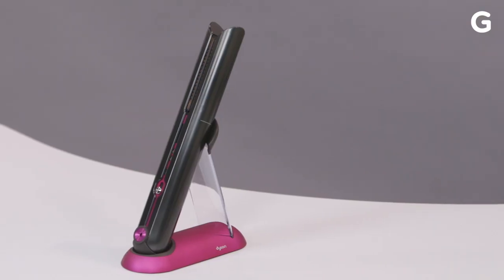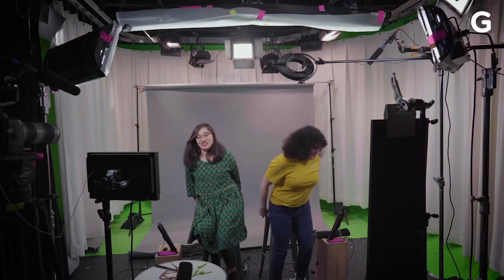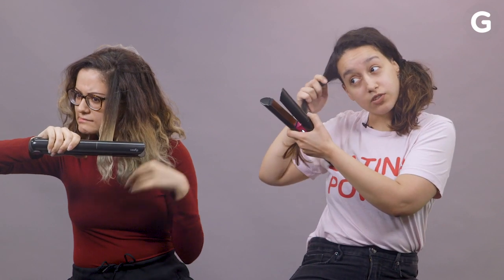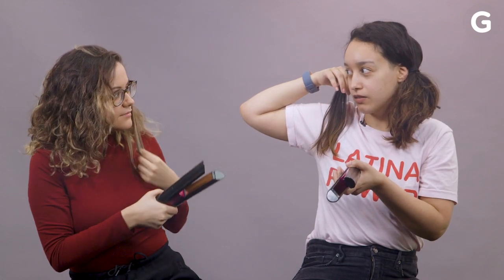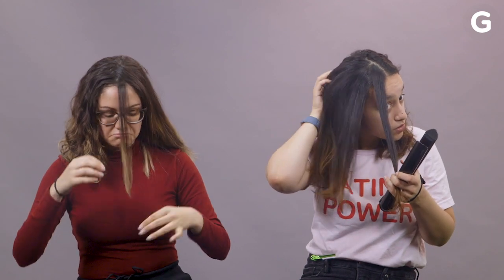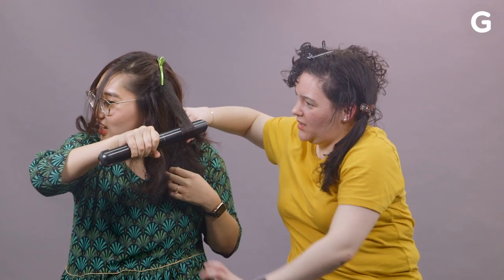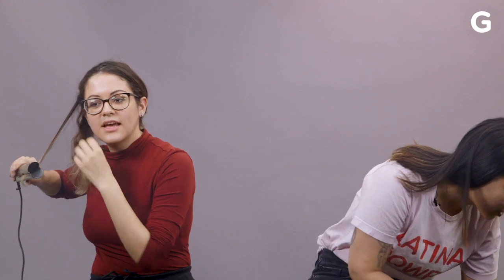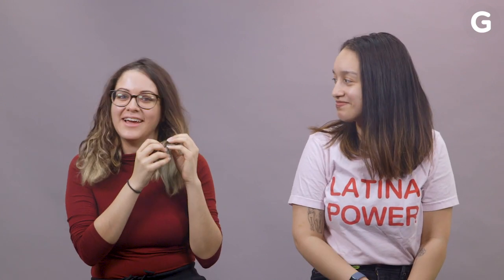We Risked Our Hair to Try Out Dyson's $500 Cordless Flat Iron | Gizmodo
Bad hair days suck—so is it any wonder why lots of us don’t hesitate to plunk down hundreds of dollars a year in pursuit of a luscious, sleek mane? Even so, Dyson’s hairstyling gadgets are a special kind of expensive, from $400 supersonic hair dryers to its $550 Airwrap curling iron. The Corrale is Dyson’s latest hair gadget—a cordless $500 flat iron that the company says can smooth and curl any hair type.

Dyson’s pitch for the Corrale, and why you would want to invest that sort of money in the first place, is that it features one-of-a-kind flexing plates. Long story short, Dyson claims that you get more hair styled in fewer passes for 50 percent less heat damage.

We saw the Corrale in action in the hands of a professional. And duh, it was amazing. But even if you shell out for the Corrale, that $500 isn’t going to get you a professional stylist at your beck and call. So how does the Corrale hold up in the hands of amateurs? Well, to test that, we gathered a few volunteers around the office with various hair types to see how easy it was to achieve a bonafide lewk. Some of us are veterans at straightening our hair. Others—read: me—are sort of clueless.

-Victoria Song